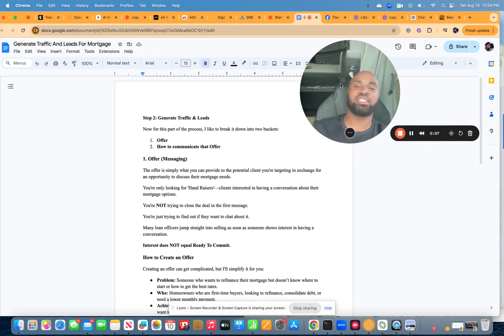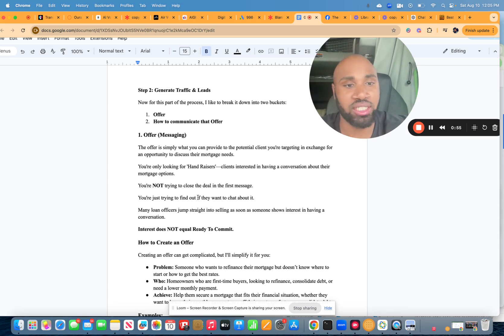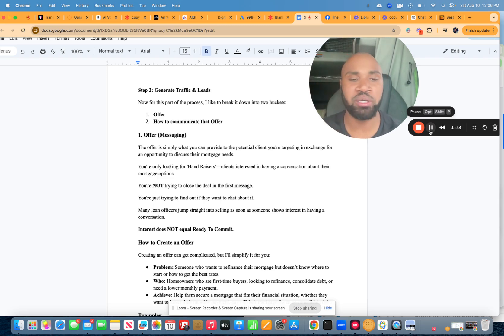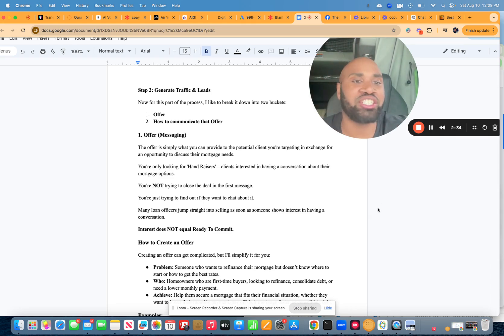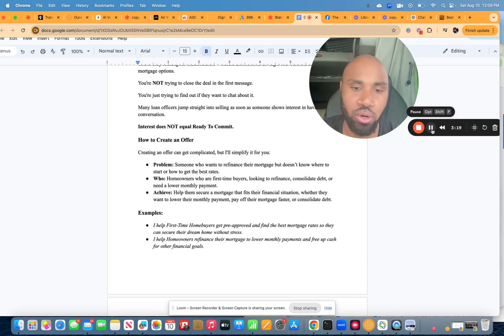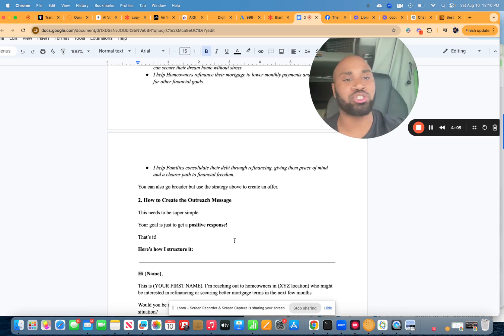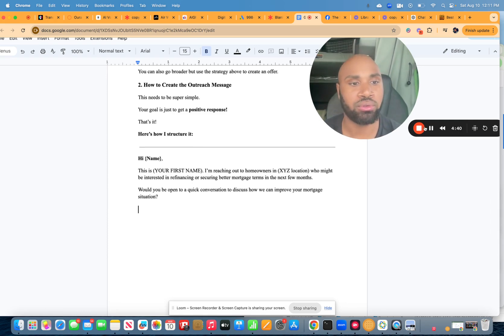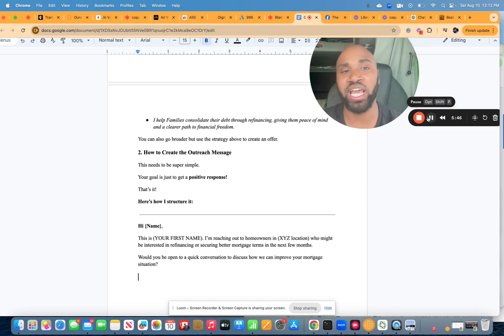Generate Traffic And Leads For Your Mortgage Business